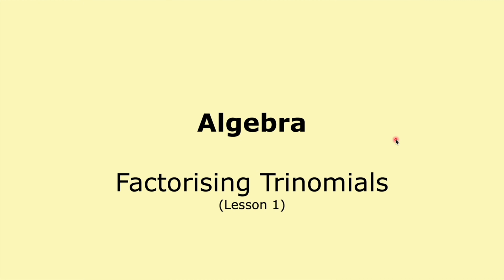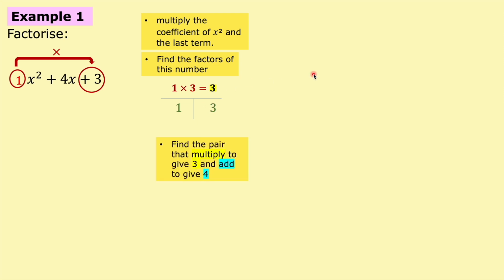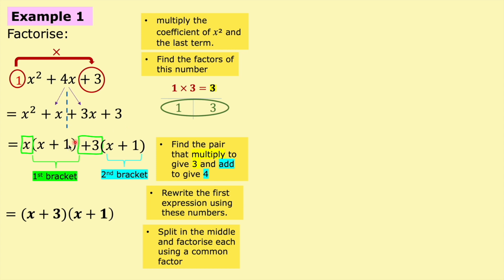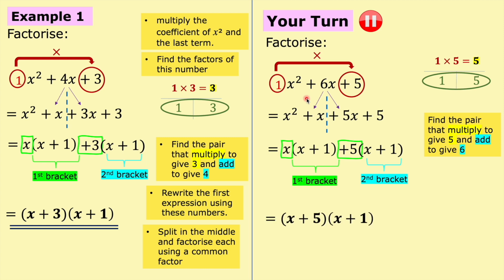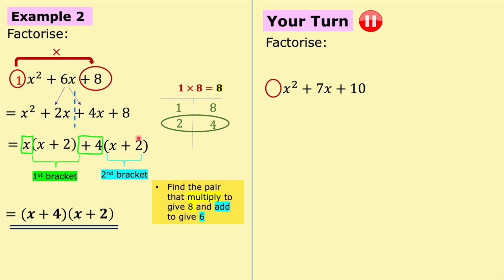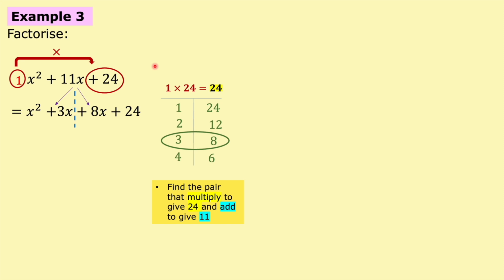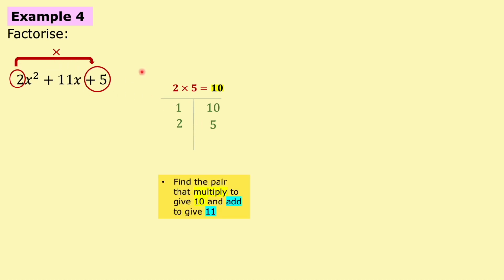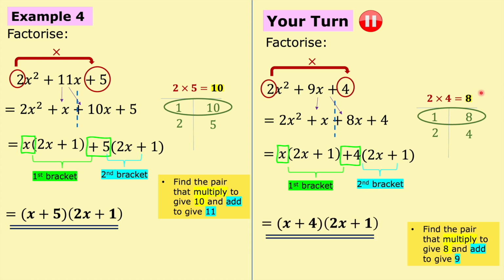National 5 Maths: Factorising Trinomials (Part 1)